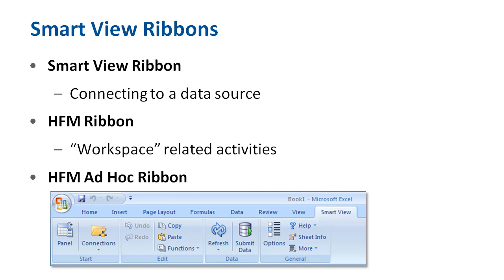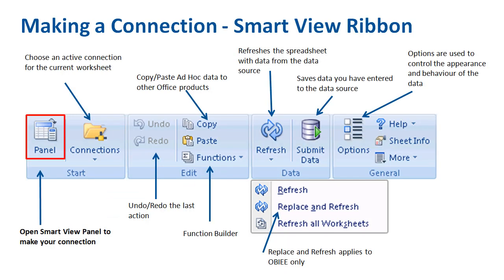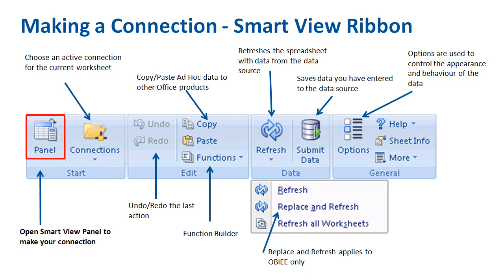Smart View Ribbon Smart View for HFM Training Course from Keyteach - 04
An introduction to Smart View for HFM, this video is part of a comprehensive E-Learning (online tutorial) for users of Oracle Smart View which can be purchased from Keyteach

This video explores the Smart View Ribbon in Microsoft Office